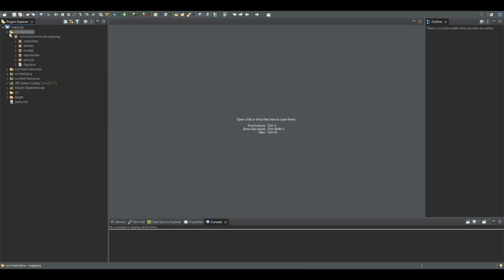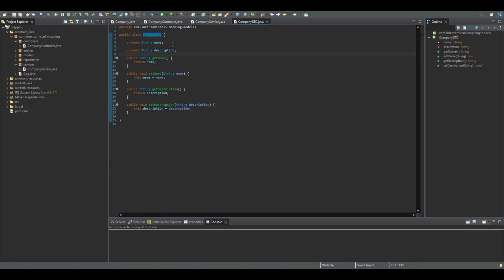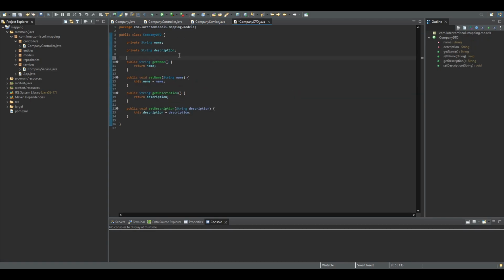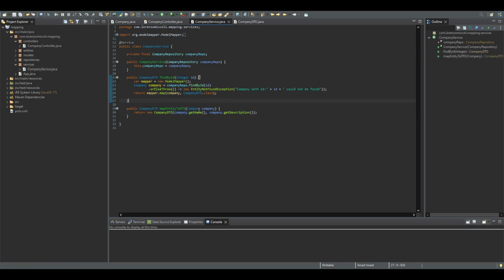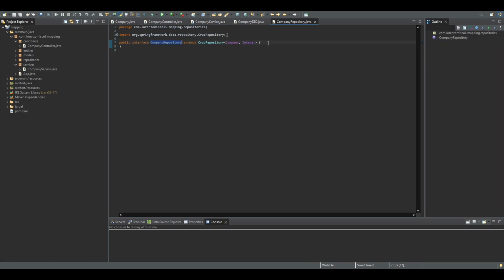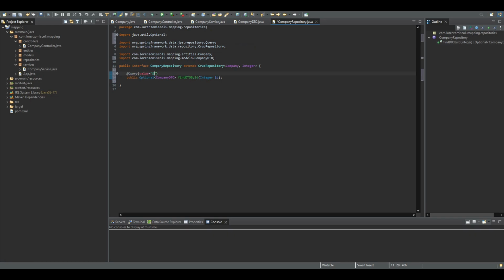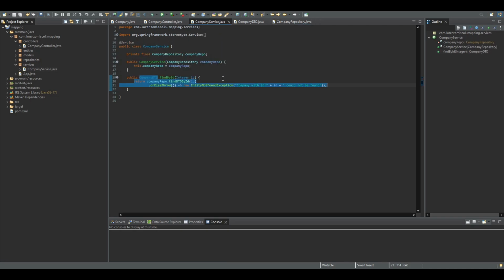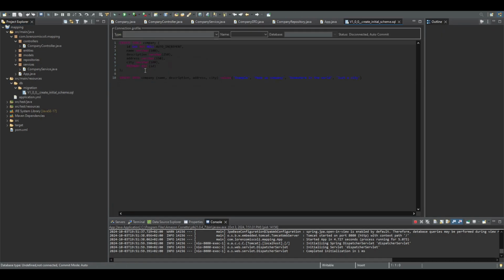Java: Do You Really Need a Mapping Framework?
In this video I'll explain pros and cons of using mapping frameworks in Java.
I'll show how it's possible to achieve the same result without them while also optimizing the code.

0:00 Intro
1:45 Mapping Framework
3:31 Custom method for mapping
5:45 Returning record from query
9:15 Testing the app
10:24 Recap